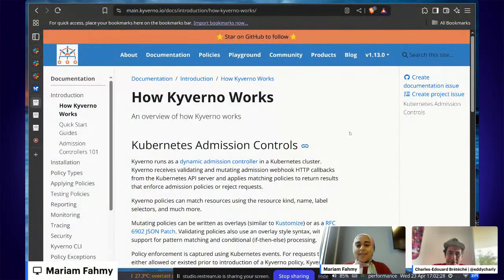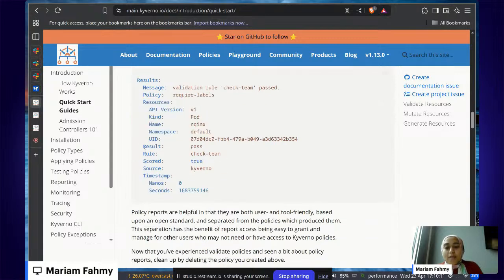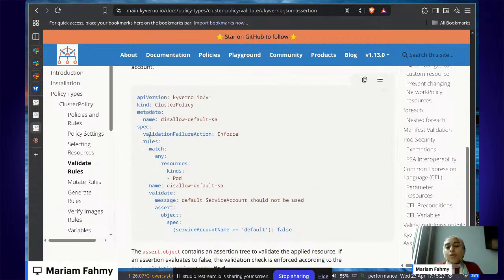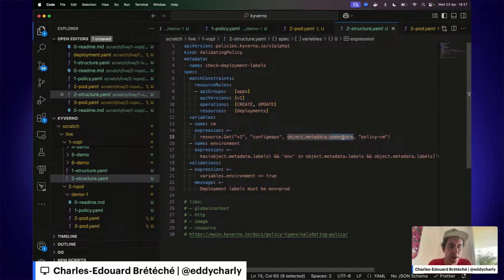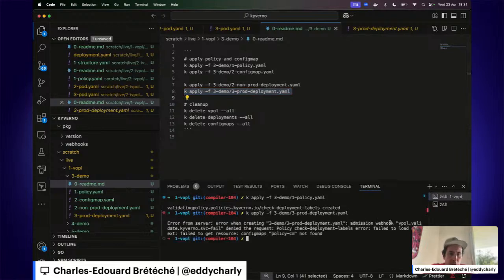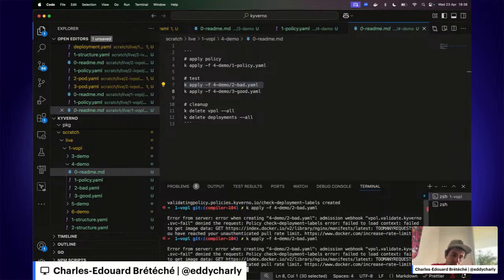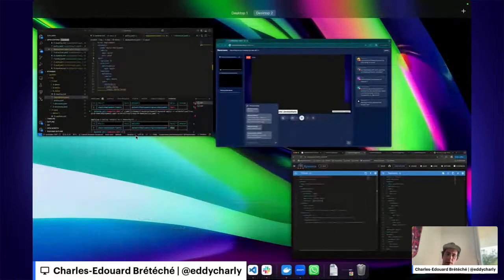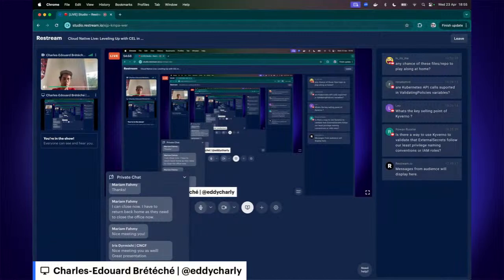Cloud Native Live: Leveling Up with CEL in Kyverno 1.14